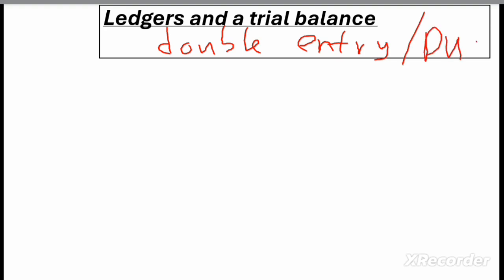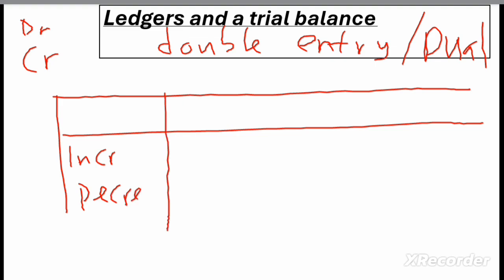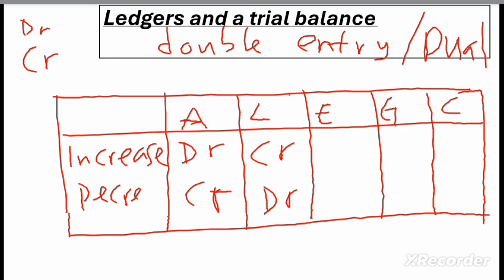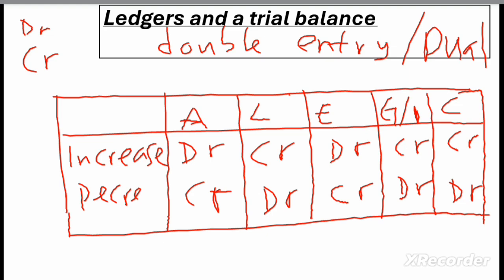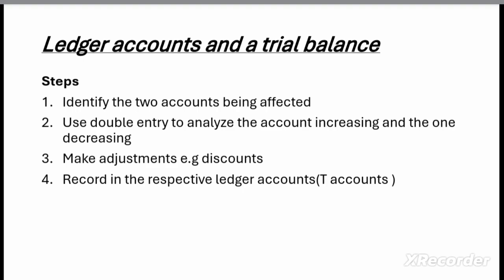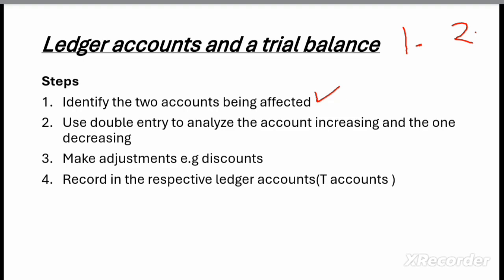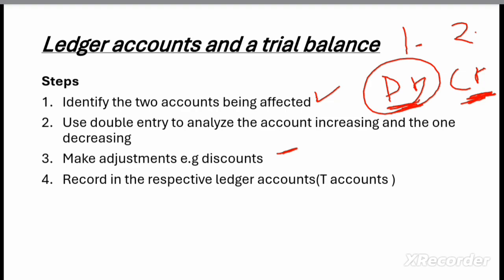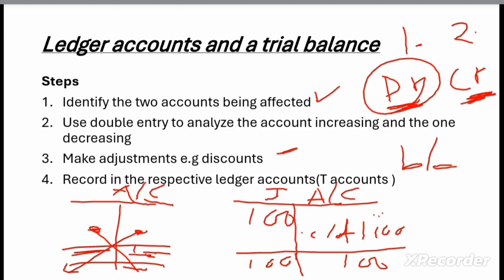February 25, 2026